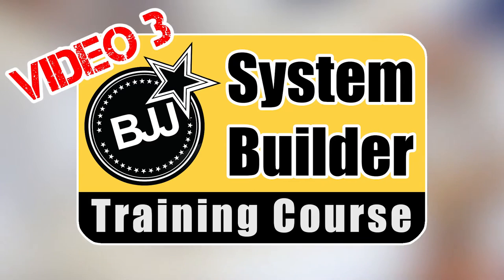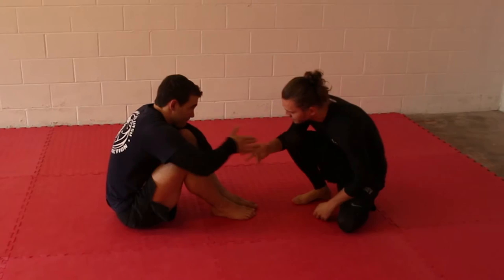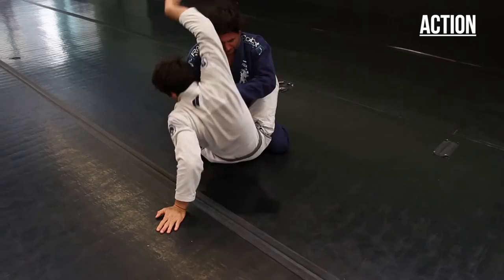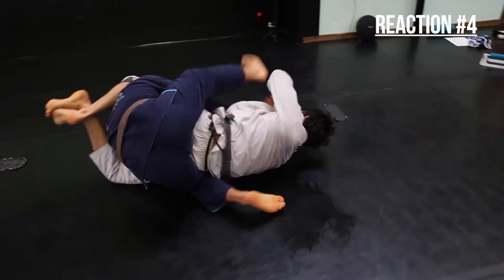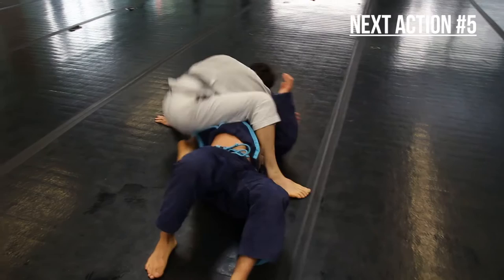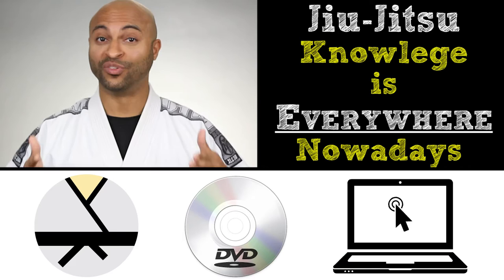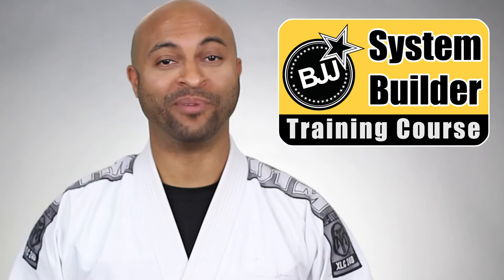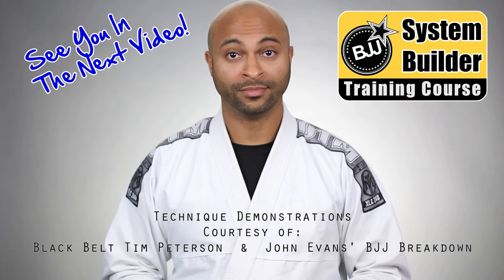"But what if they do this?" (BJJ Questions) [Video #3]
BJJ System | Grappling System | BJJ System Builder

Here's Video #3 of the BJJ System Builder Course.

In this video, we answer the question that every grappler will come up against when they are learning.

And that question is... "But what if they do this?"

PLUS, in going through the exercises in this video, we cover some great Triangle Choke Re-Counters.

In addition to a video lesson, I’ve included downloadable PDF worksheets to help you with the exercises that we go through.  We cover a lot in this lesson so I want to make it as easy as possible for ya.

I can send you the PDF and the rest of the videos for free via email if you want.

Live Life, Have Fun, and Train Jiu-Jitsu!
-Amechi